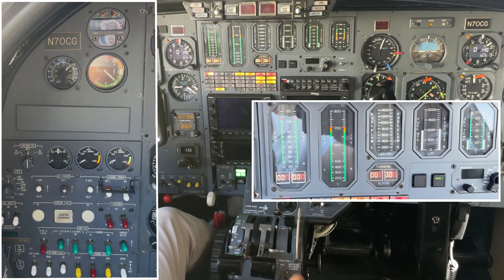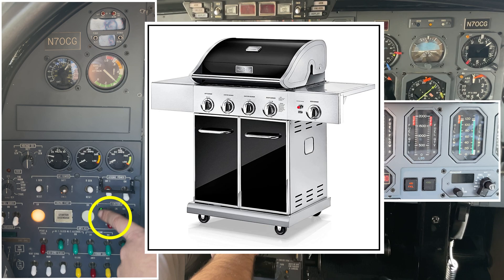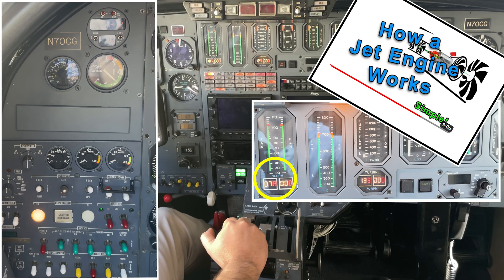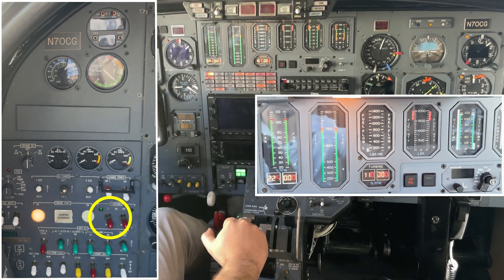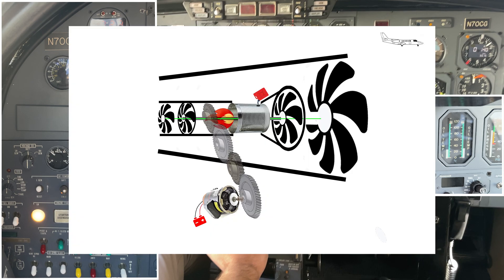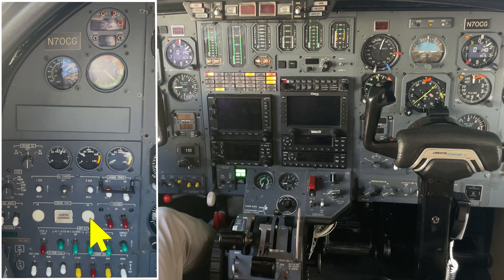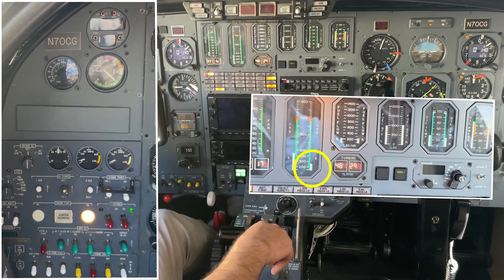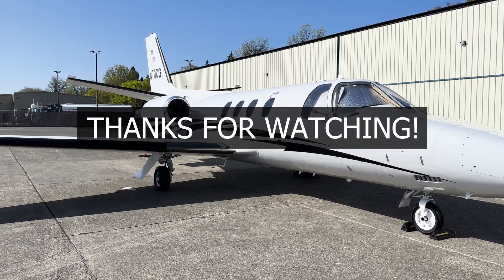How to start the jet engines on my Citation 501SP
Jet engine start up tutorial.

Comments and suggestions greatly appreciated.

May apply to:
Citation 501
Citation 1
Legacy Citation
CE-500
Citation 500 series
Citation 550
Citation 551
Citation 500
General Aviation